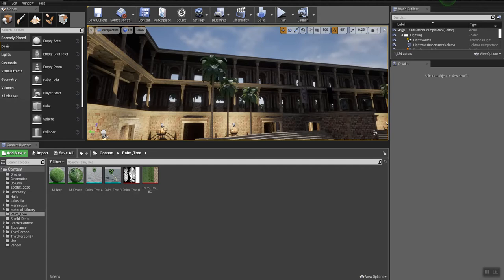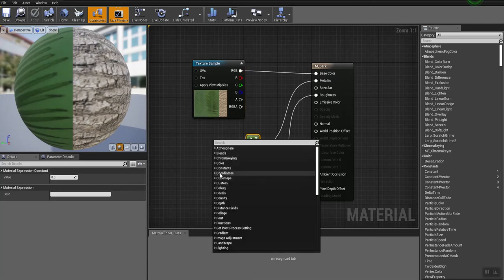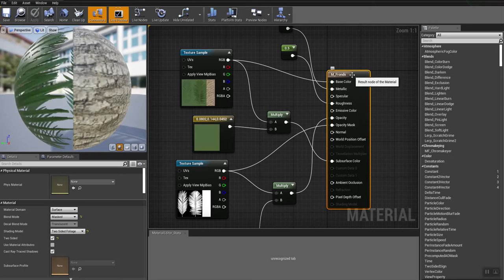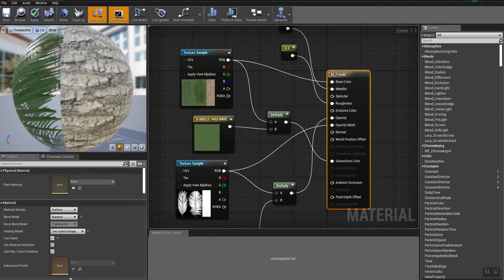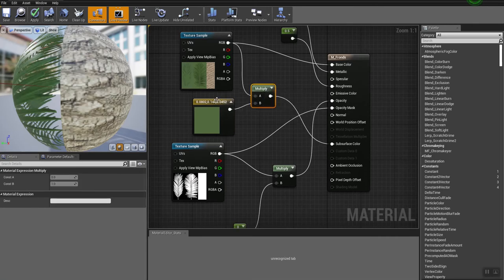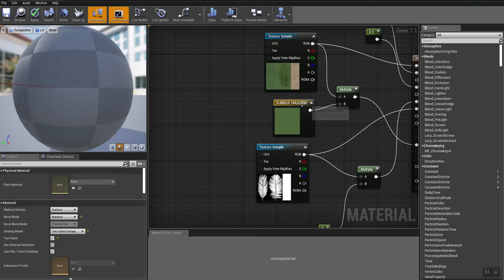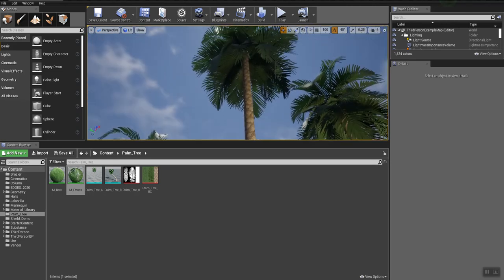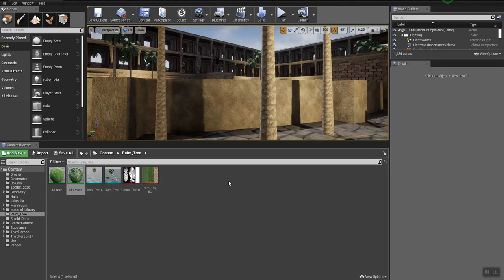Palm Tree Material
How to set up your material in Unreal for the palm tree leaves.